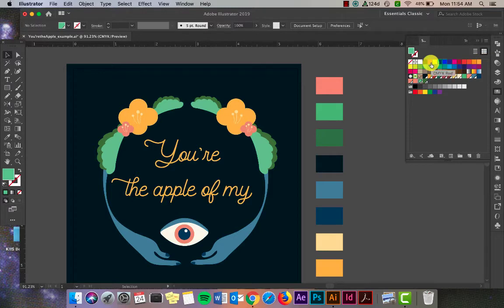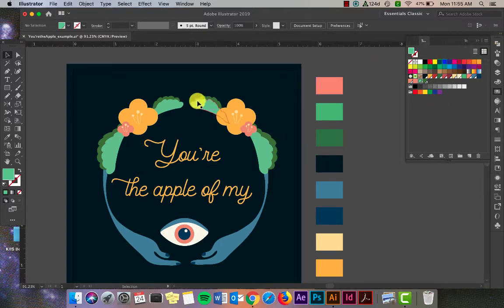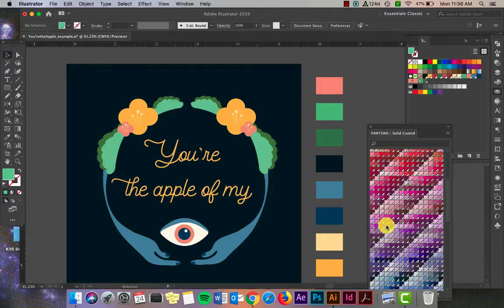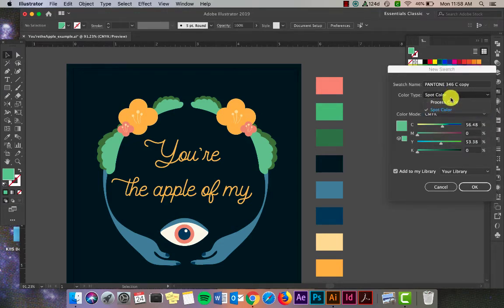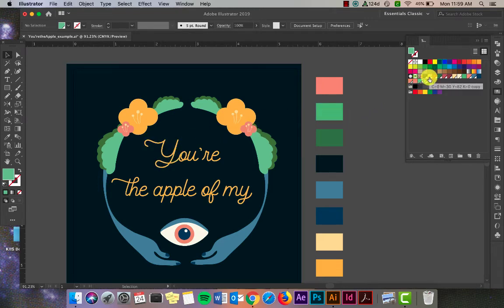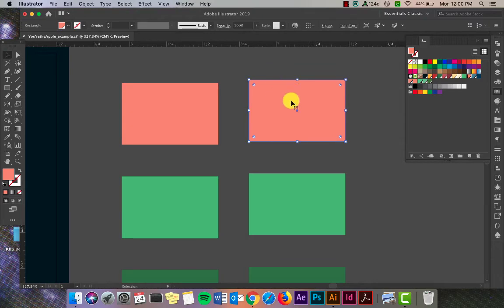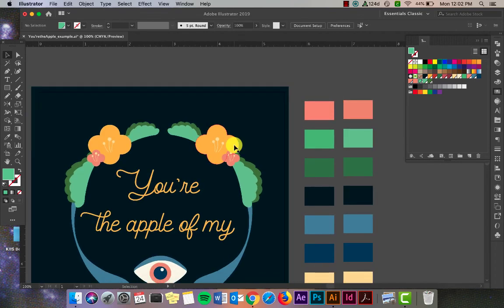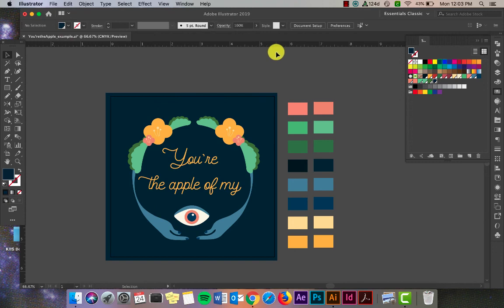How to work with Pantone Coloring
What is a Global color? How do you find Pantone colors? How do you convert RGB/CMYK to Pantone in Illustrator? All will be revealed!